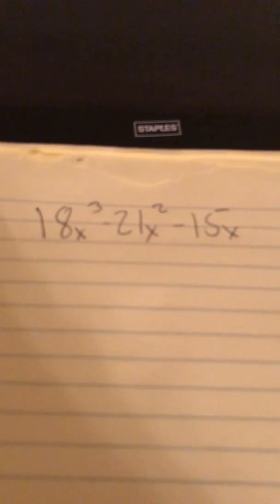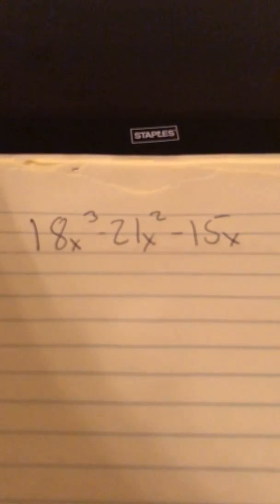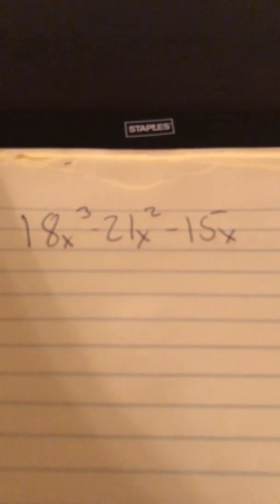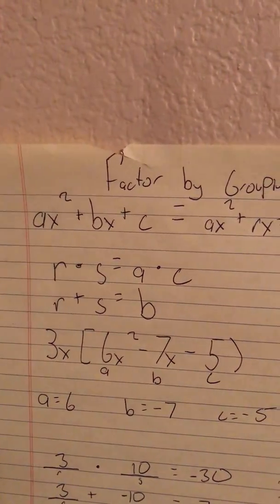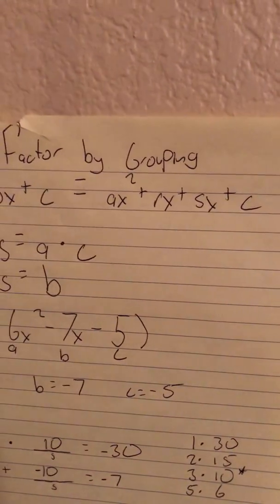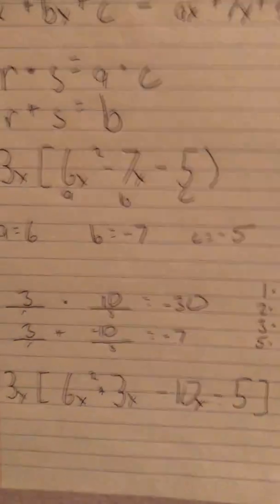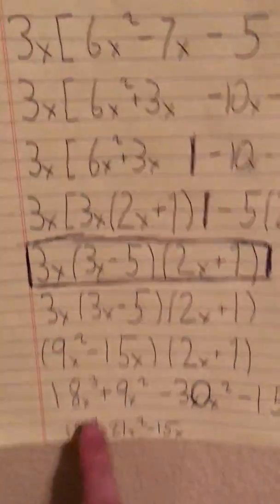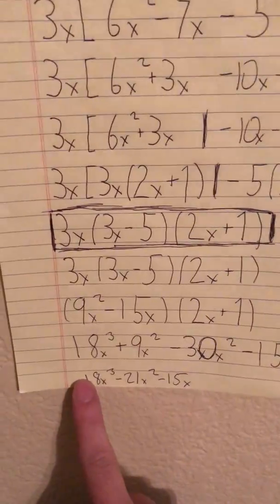MAT 121 Austin Carpenter